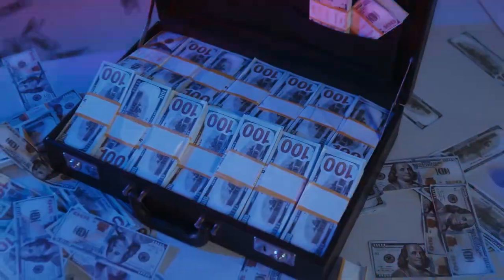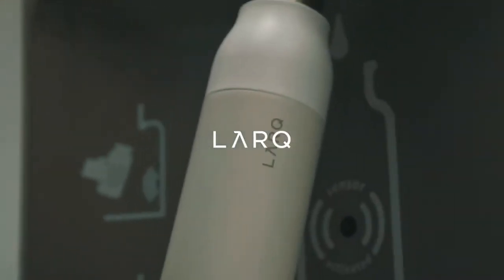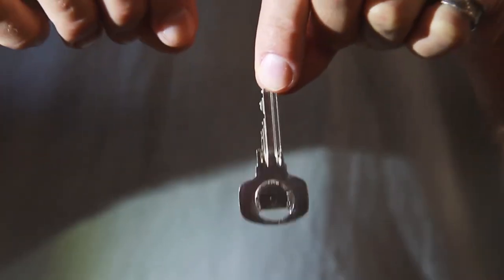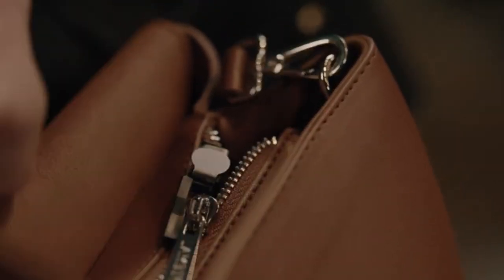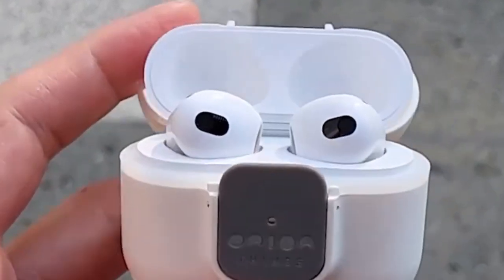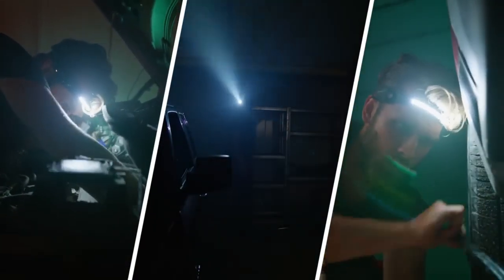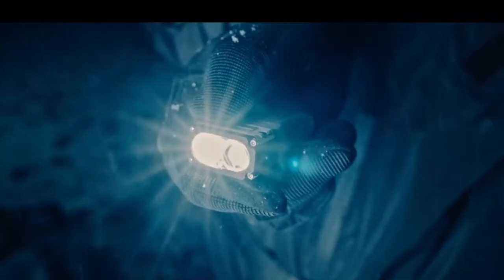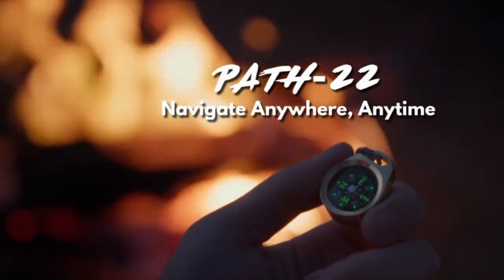12 Essential Gadgets Under $50: Shop on Amazon and Beyond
💰🛍️ Shop smart with 12 essential gadgets under $50! 🌟🔌 In my latest video, we explore affordable tech and accessories that won't break the bank. Get ready to upgrade your daily life without emptying your wallet! 💡🚀

0:00 Intro
0:27 1: GOVEE Music Sync Box
1:16 2: Larq Bottle
2:18 3: Ysmart MQ4 Light
2:52 5: Sharkey
3:44 5: ZippGuard
4:19 6: SmallRig P20
5:36 7: All-Weather AirPods Case
6:18 8: Steampunk Ring
6:56 9: Night Buddy Headlamp
7:40 10: Wuben X3
8:44 11: Everless SmartBag
9:18 12: Path 22